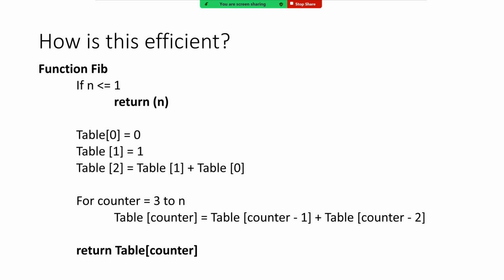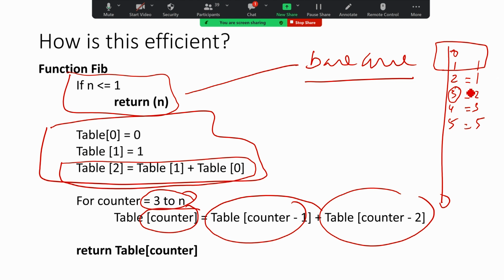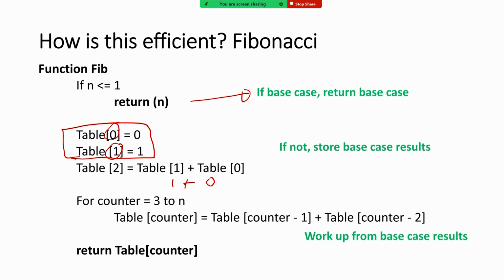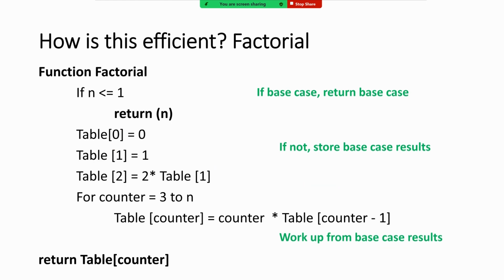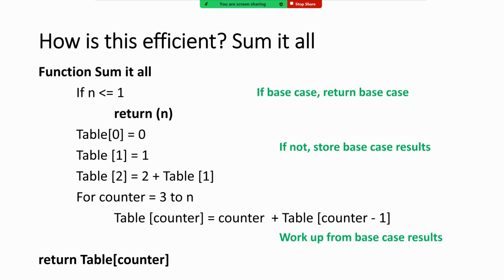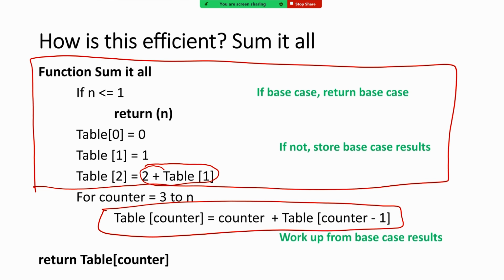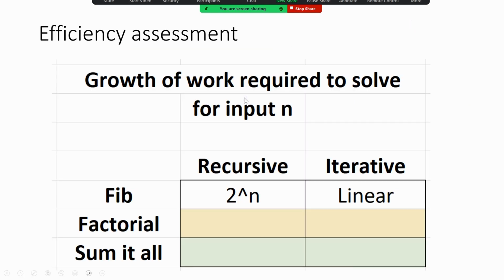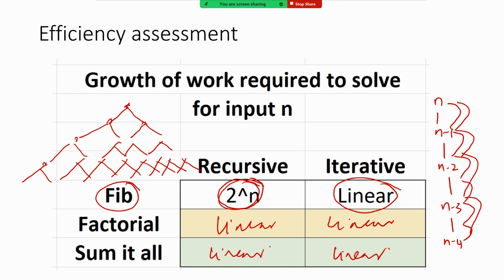From recursive to iterative. Fibonacci and Factorial. Introduction to computing.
A quick 12 minutes review of iterative implementation of Fibonacci and n1 (Factorial) that uses the stored value design to improve efficiency and reduce time complexity.

This lecture series is based on Introduction to Computing course. This lecture was delivered to first term students of the CS program at IBA SMCS Karachi in September 2023.

Have a question, query or comment. Need clarification on a point, chart or graph? or drop him a DM.